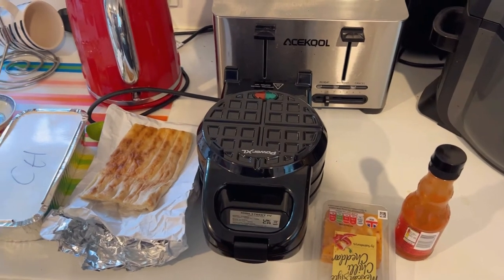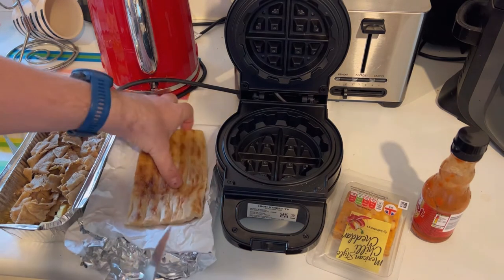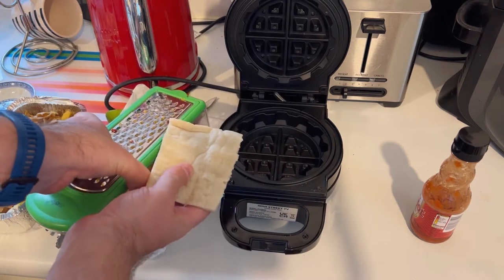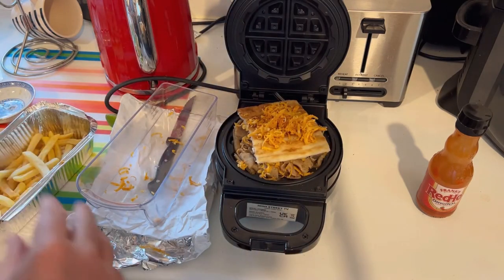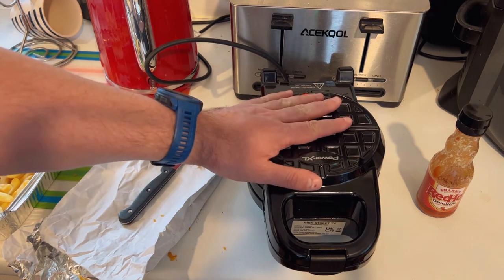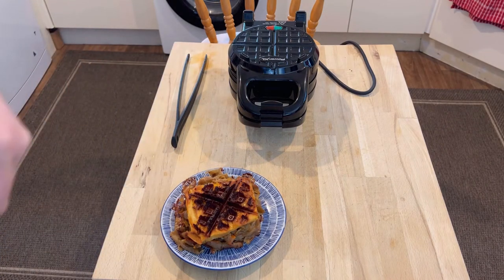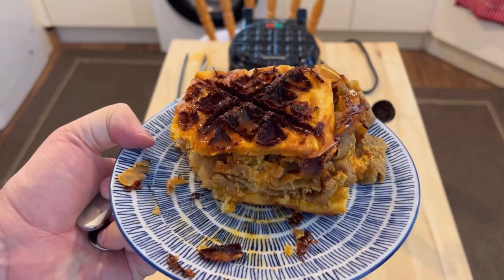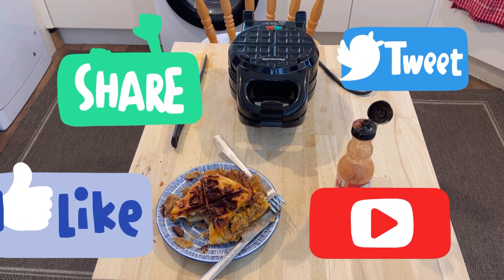Doner Kebab Waffle 🧇 in Wafflizer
Wafflizer Unboxing and First Stuffed Waffles 🧇